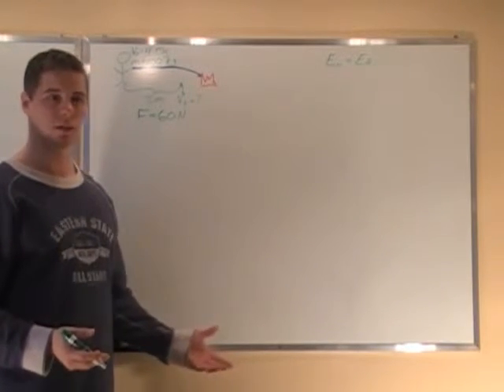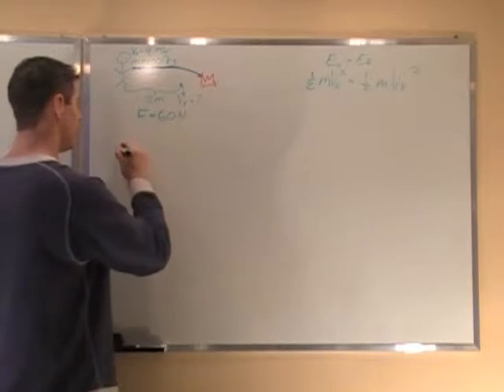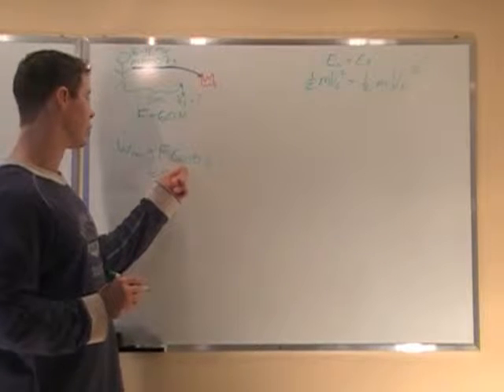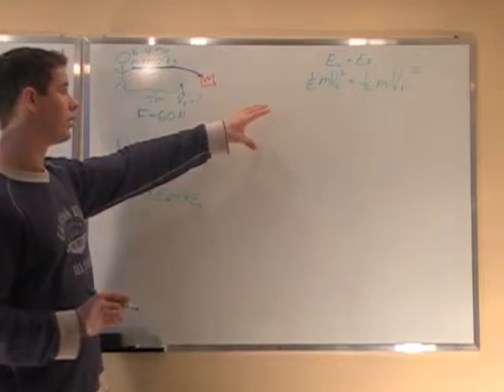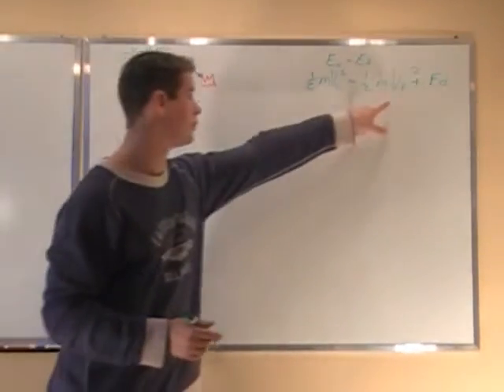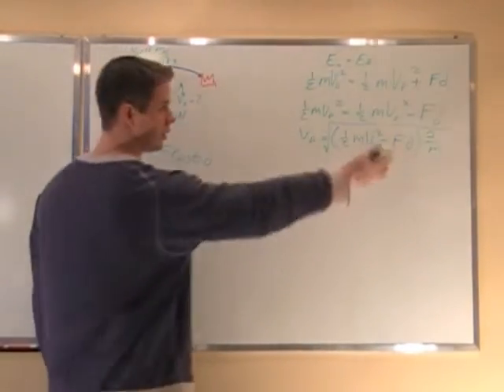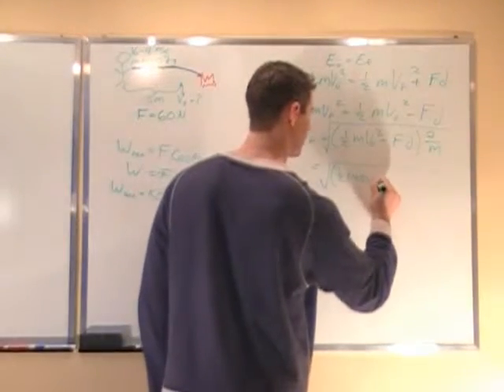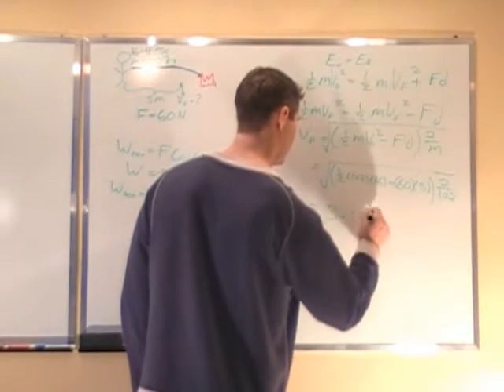Work/Energy - Ice skating fire fighter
An ice skating fire fighter with a mass of 102 kg is gliding at 4 m/s over ice towards a fire (consider the ice frictionless).  The fire fighter sprays a fire extinguisher for 5 m directly at the fire and a force of 60N is generated.  What is the fire fighters final speed?